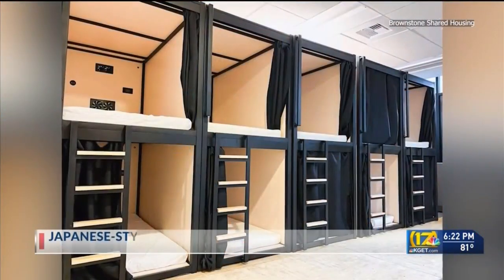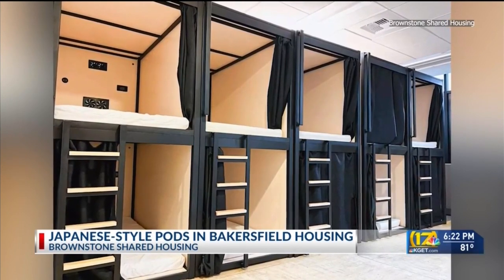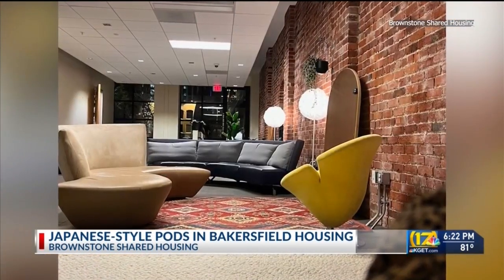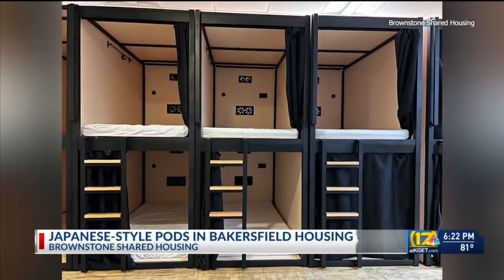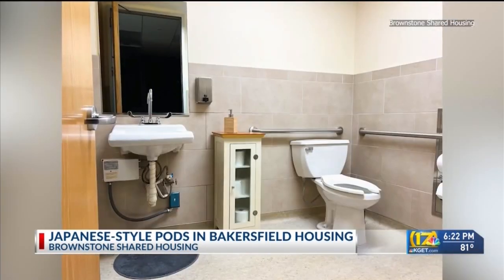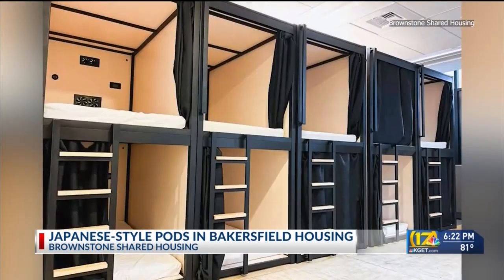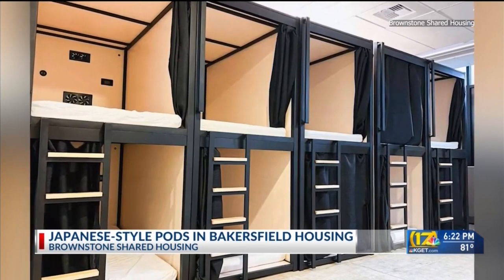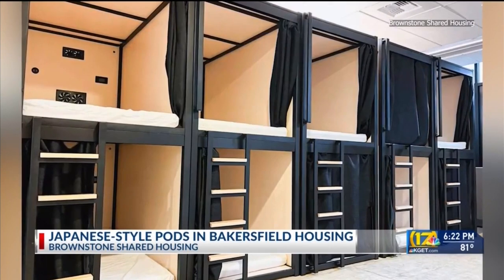Japanese-style pods in Brownstone shared housing